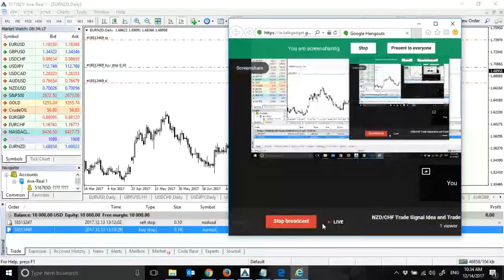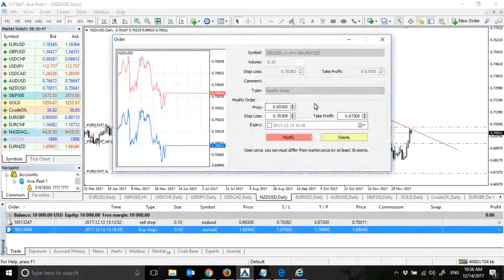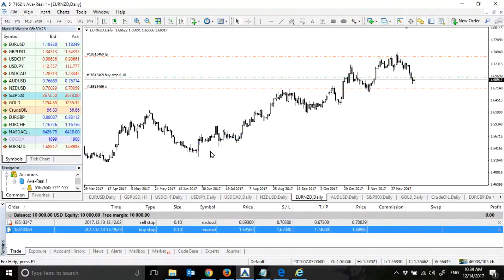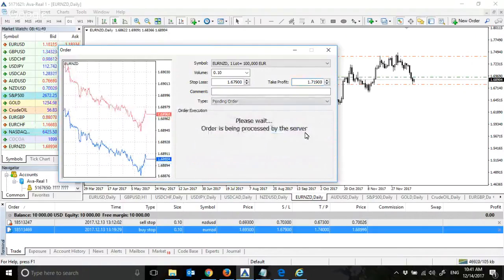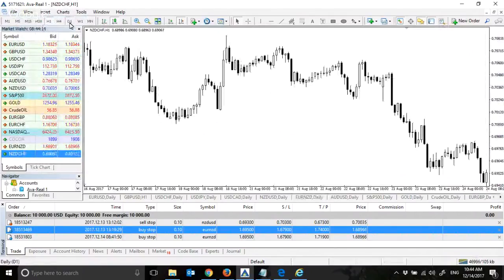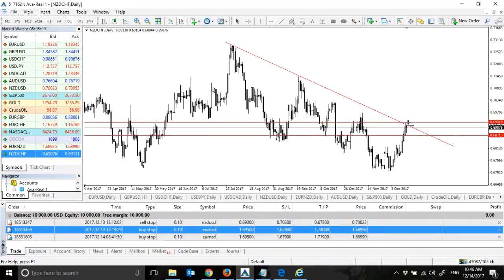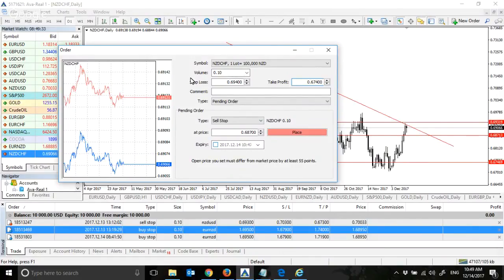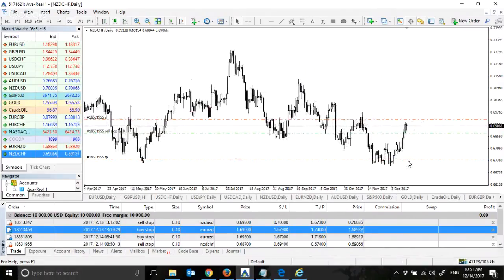NZD/CHF Trade Signal Idea and Trade Management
In this show I will present our NZD/CHF Trade Signal Idea and EUR/NZD NZD/USD pairs pending order management